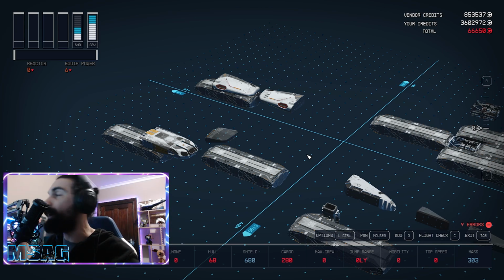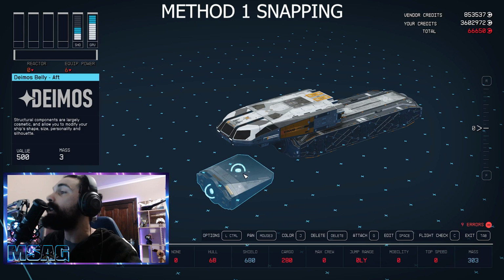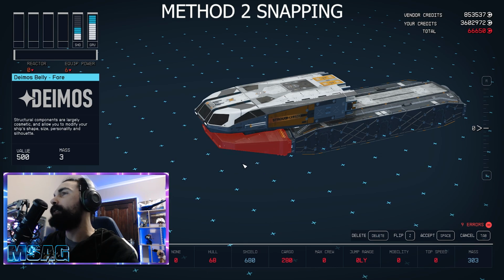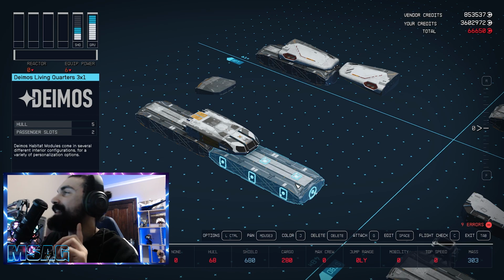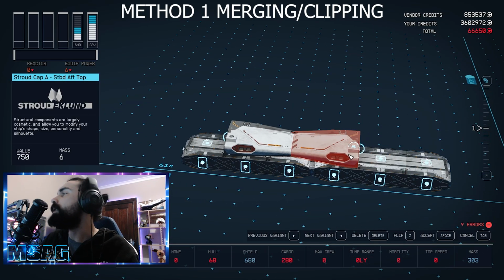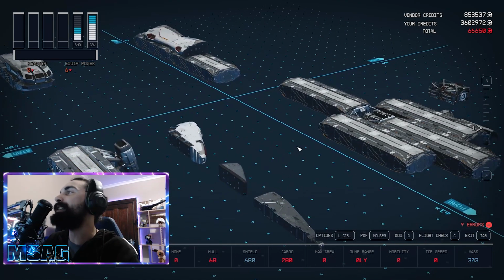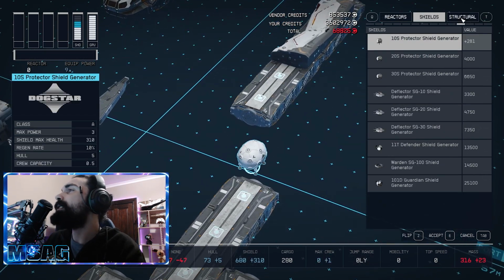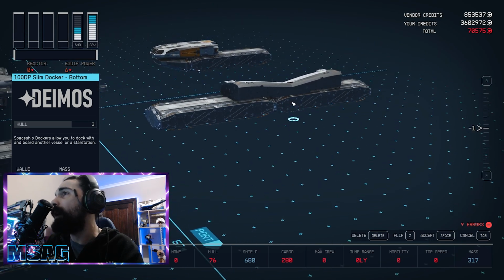Starfield How To Merge Ship Parts ! Merge/Snap Glitch Tutorial ! Improve Your Ship Building !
A Detailed tutorial on how to clip and merge ship parts in Starfield.

MUSIC CREDIT
Karl Casey @ White Bat Audio

Hope you awesome people enjoy the video !

PC SPECS

Asus Z390-F Gaming LGA 1151
Msi RTX-2080 Super Gaming X Trio
32Gb 3600mhz Ram Corsair Vengeance RGB Pro
Samsung 256gb NVME
Samsung 1Tb NVME
2x Samsung Evo 870 Pro 512gb SSD
HX1000Watt Corsair